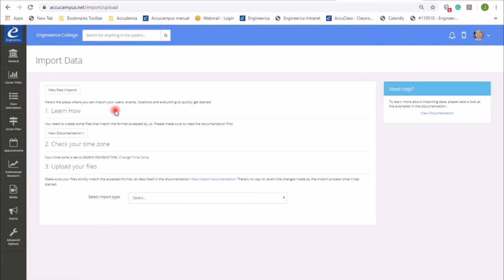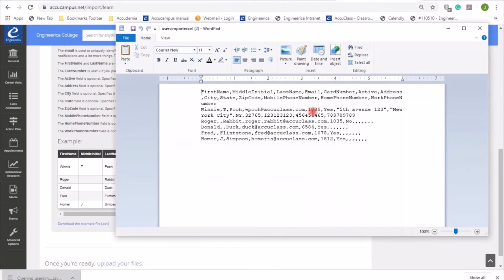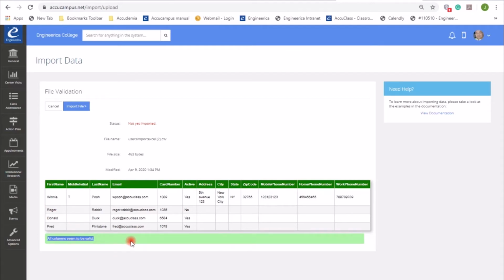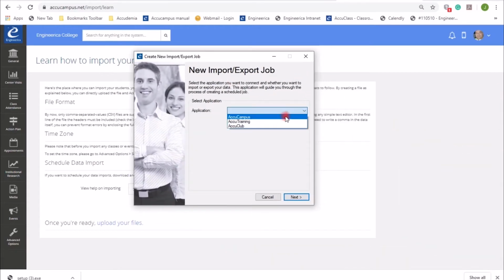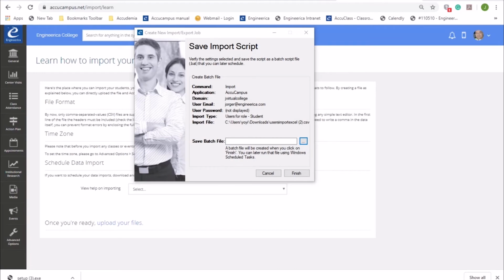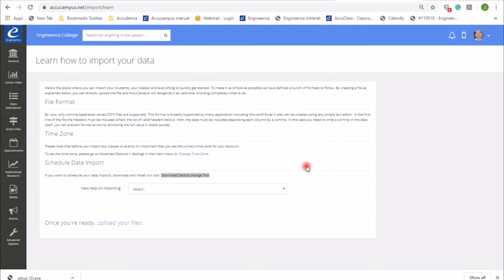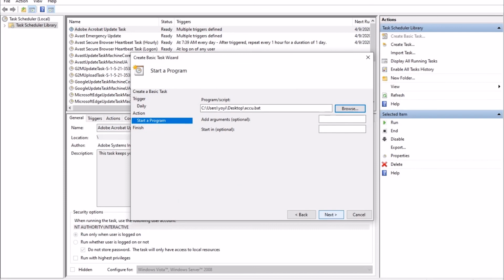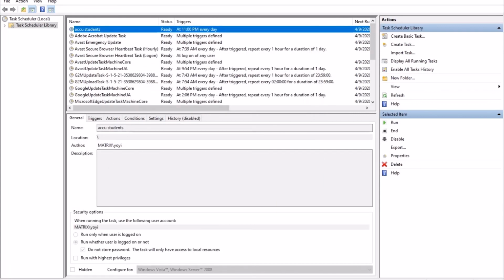Importing Users | AccuCampus